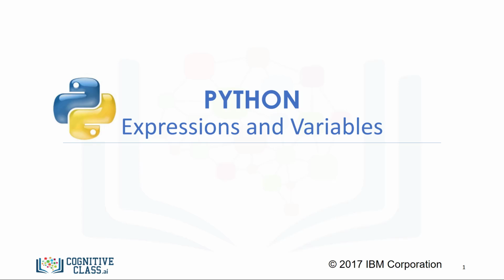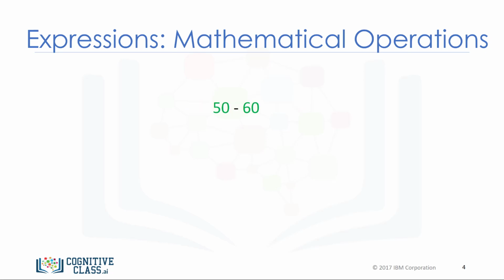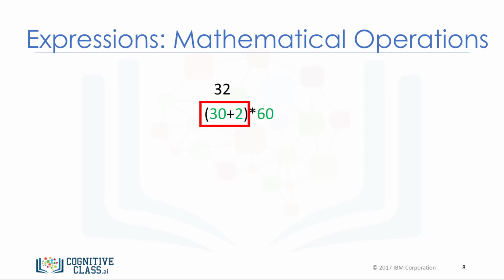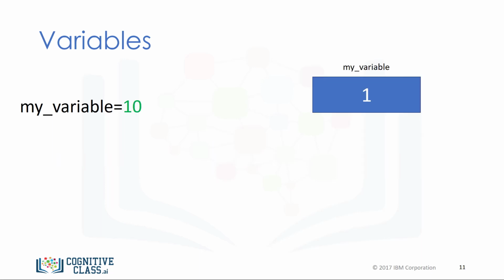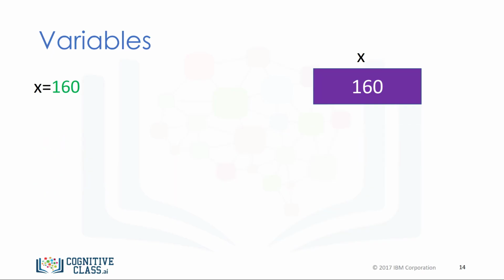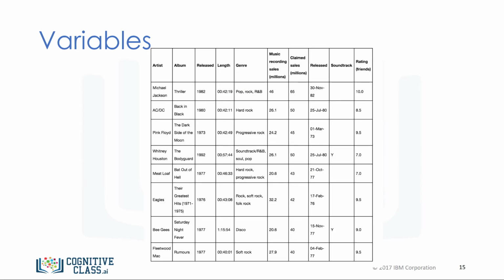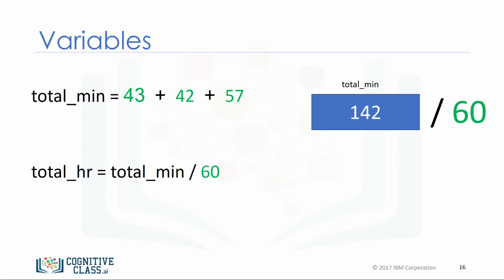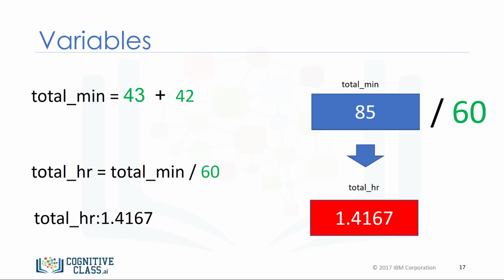Expressions and variables in Python